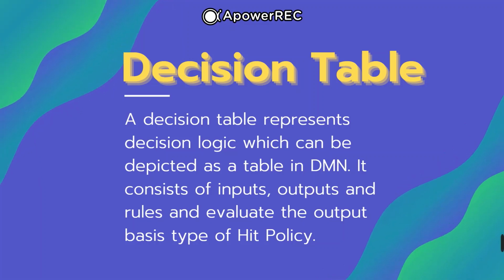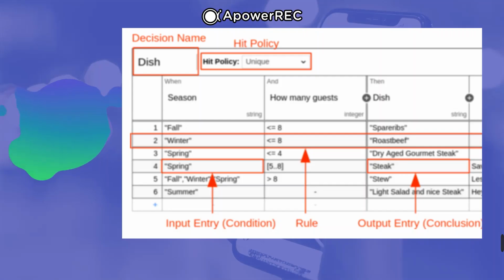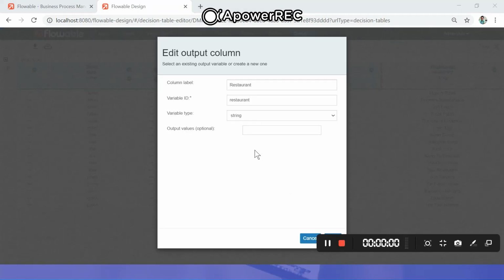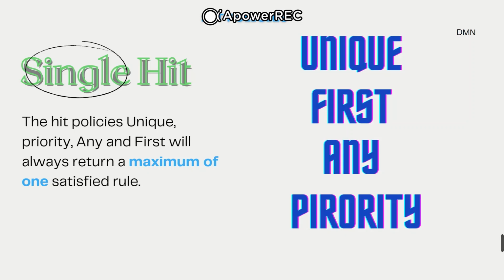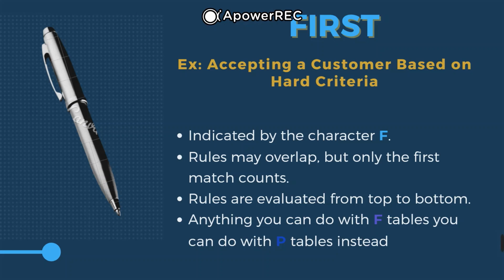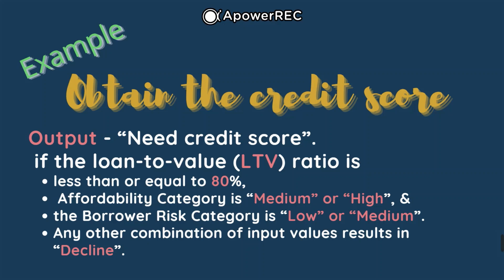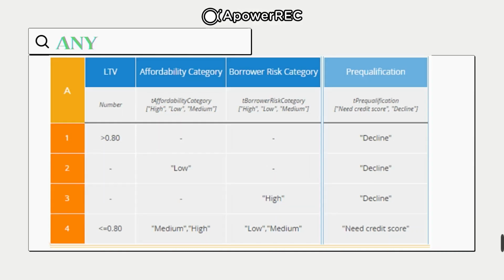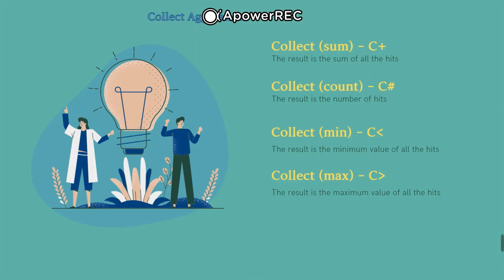6 - Flowable DMN Hit Policies || Decision Table Components || Standards & Usage || DMN/BDM - Part 02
Hi All,

This is 2nd episode of Flowable DMN overview which explains details regarding Flowable DMN Hit policies and usage & Components of Decision table.

URL: DMN - 01 Video
Flowable DMN Overview || Decision Model & Notations || BDM - Part 01